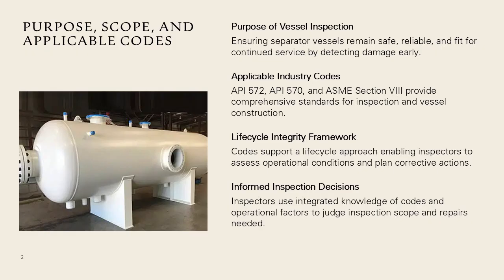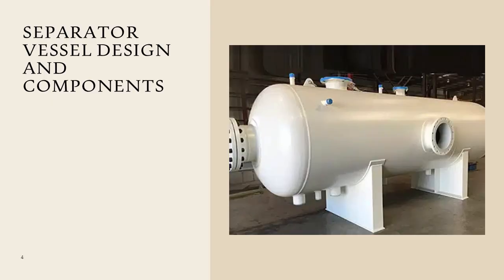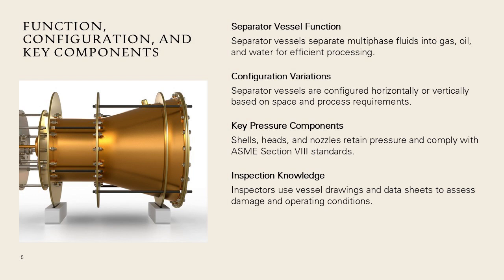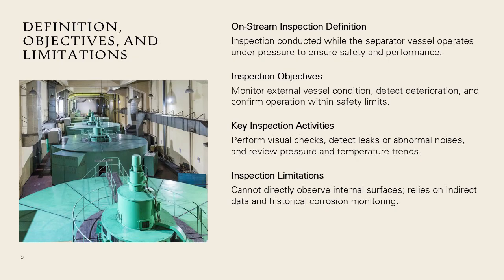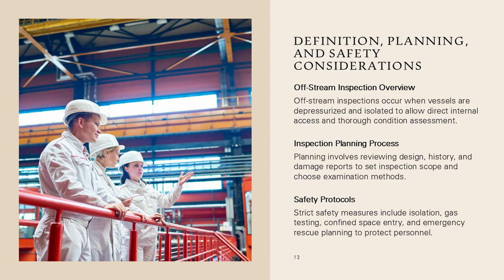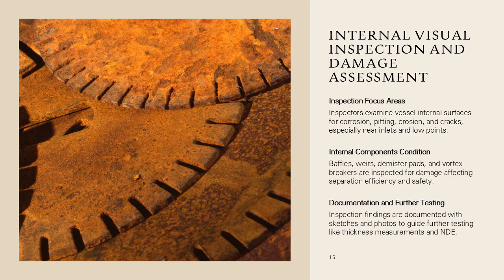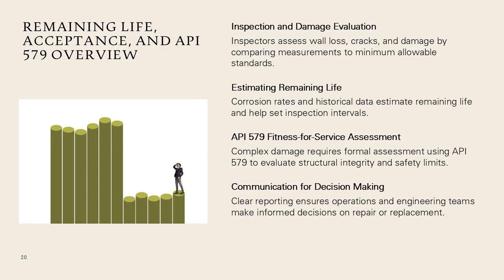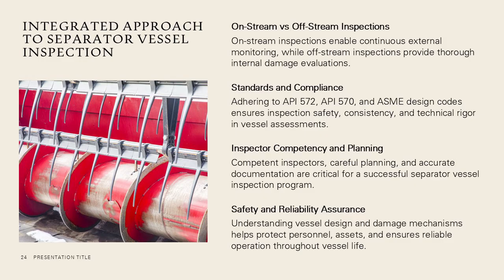Separator Vessels Inspection Guidance for Inspectors- For maintaining vessel integrity and safety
Guidance for On-stream and Off-stream Inspection of Separator Vessels - Best practices for maintaining vessel integrity and safety